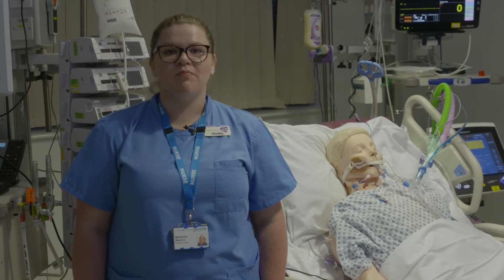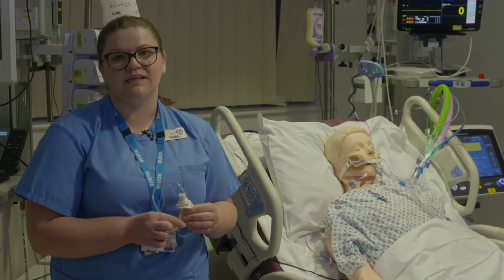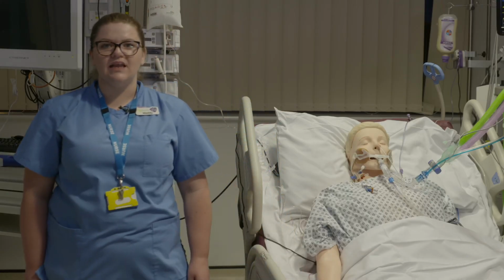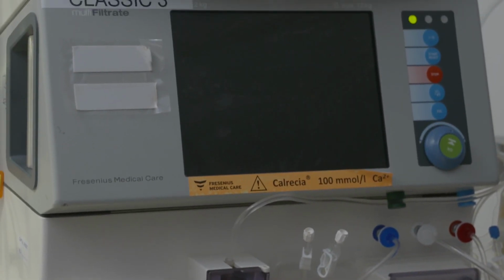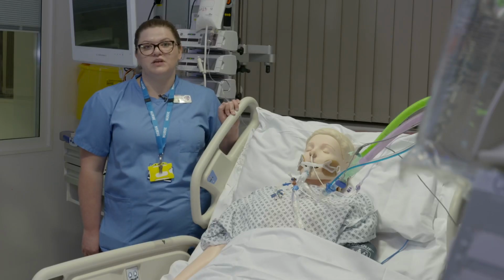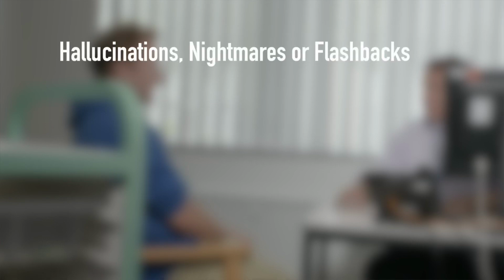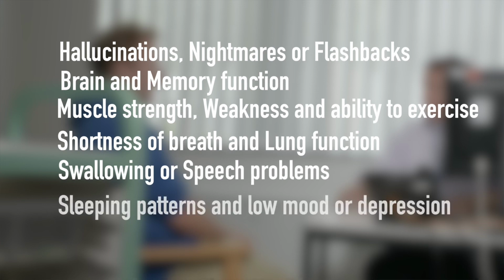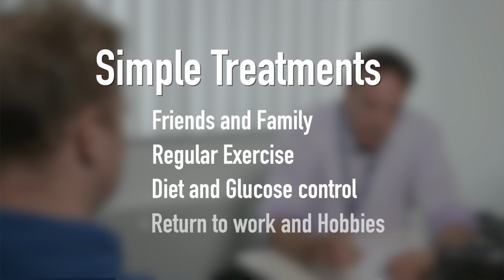Helping critical care patients on the road to recovery